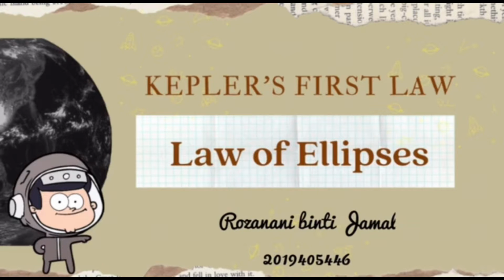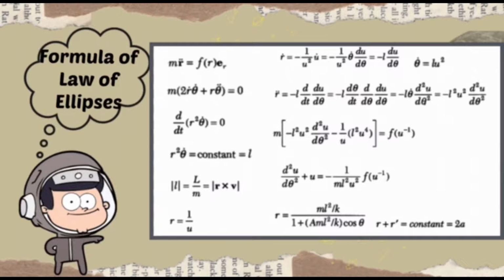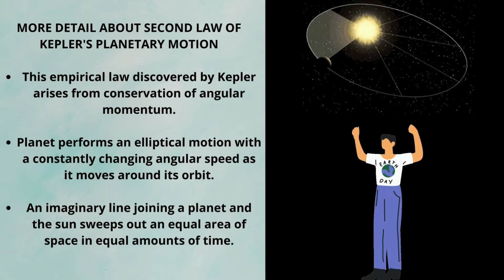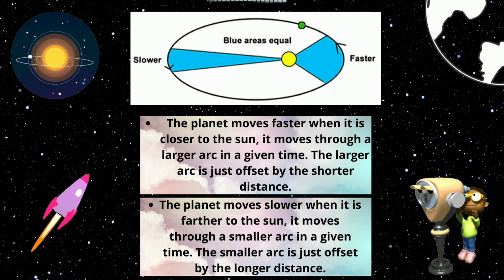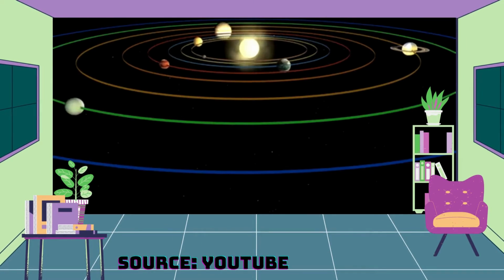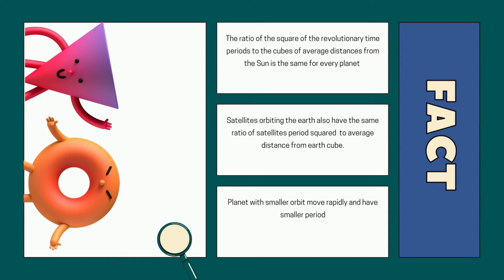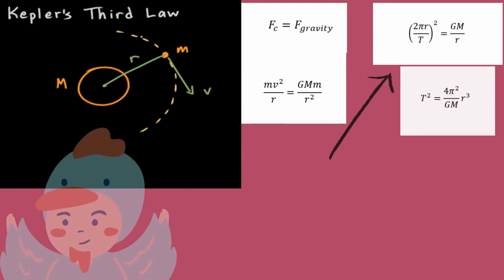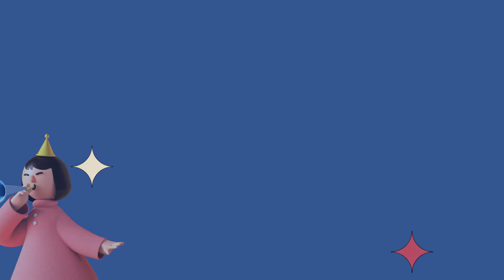5 2 KEPLER LAW OF PLANETARY MOTION